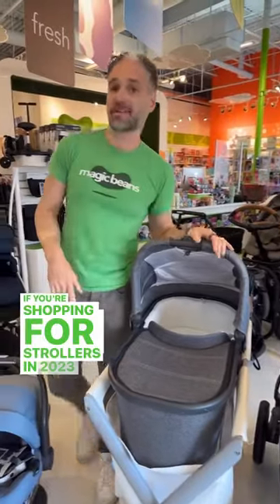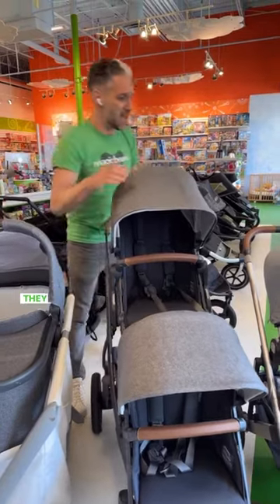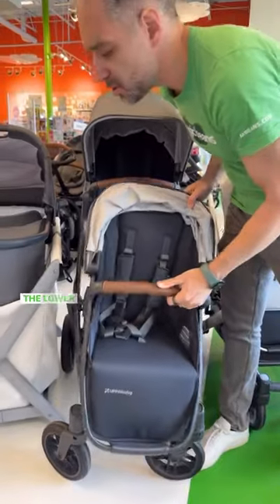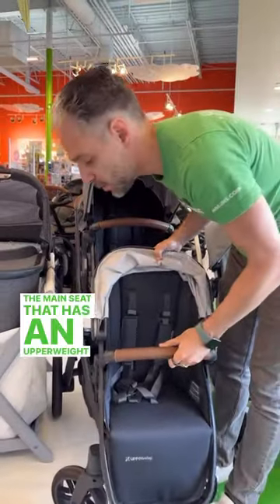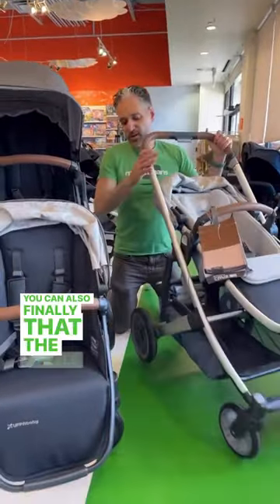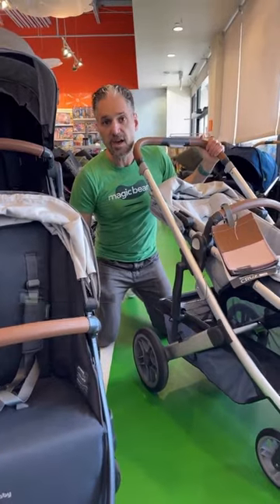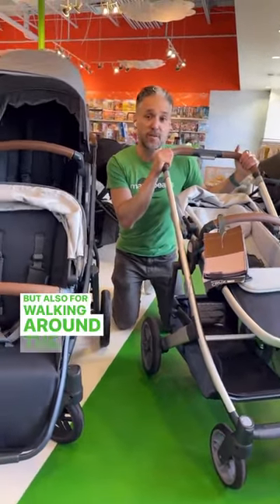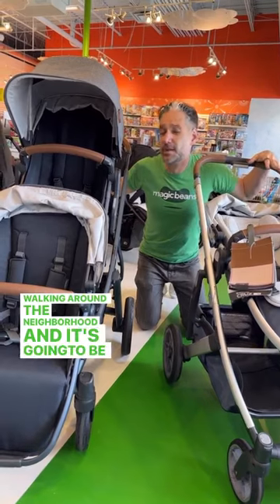Uppababy Vista vs. Cruz Stroller | Quick Review | Magic Beans Shorts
Today, we’re comparing @uppababy’s Vista and Cruz strollers. The Vista is ideal for growing families with its expandable design, converting from a single to a double or triple stroller. It offers generous storage space and smooth maneuverability. On the other hand, the Cruz is compact, stylish, and perfect for urban dwellers. It’s lightweight, easy to maneuver in crowded spaces, and provides a smooth ride. Choose the Vista for expandability, storage, and versatility, or the Cruz for compactness, urban maneuverability, and travel-friendly features. for more information.